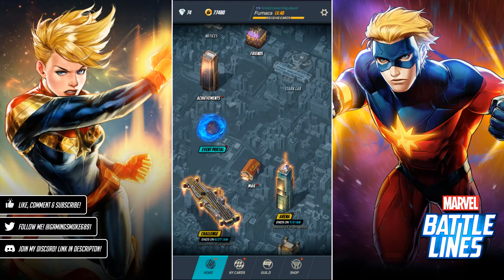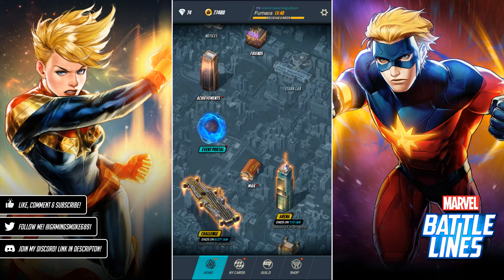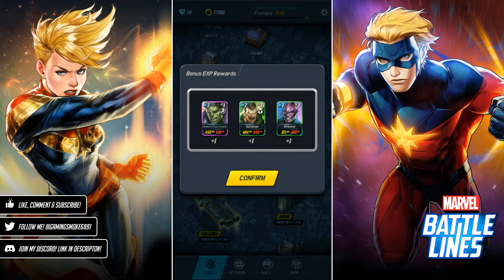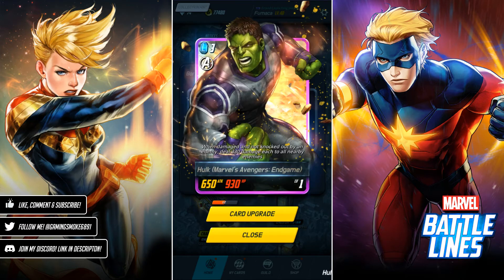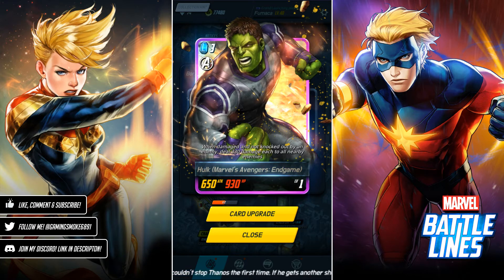Bonus EXP Reward: Come on Nexon, fix the card animation please!!! | Marvel Battle Lines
Bonus EXP Reward: Come on Nexon, fix the card animation please!!!

Download Marvel Battle Lines Now!